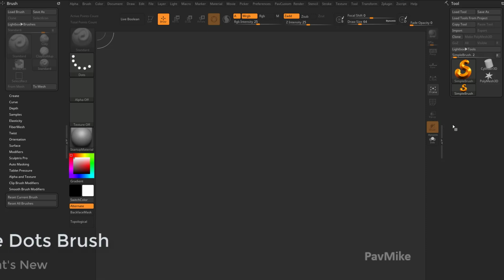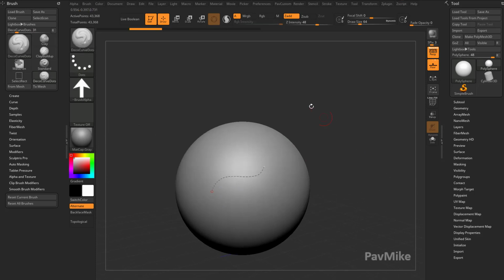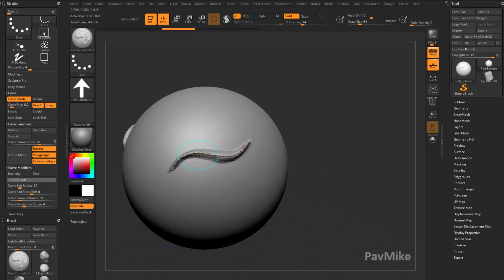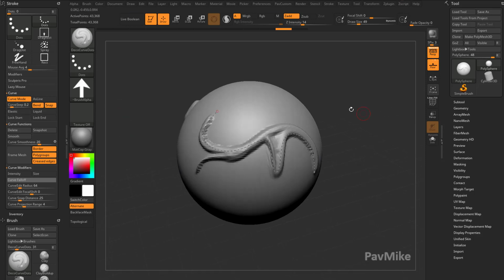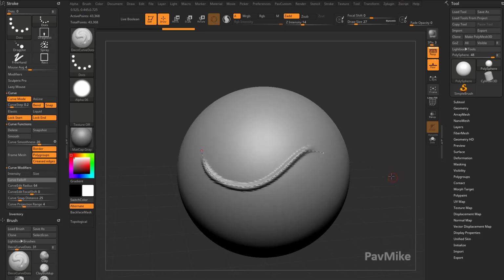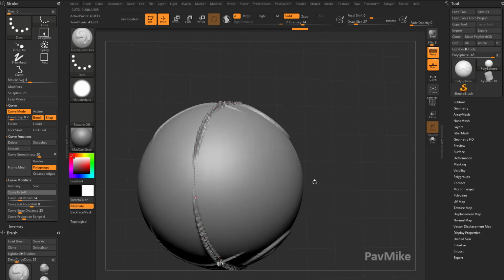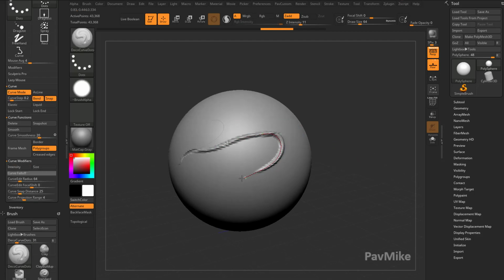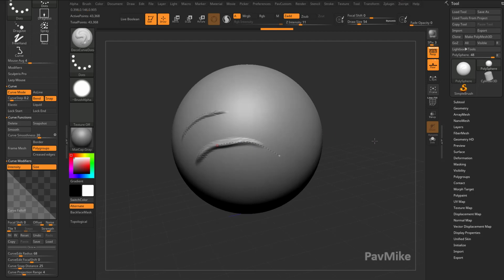032 Zbrush 2020 Deco Curve Dots Brush